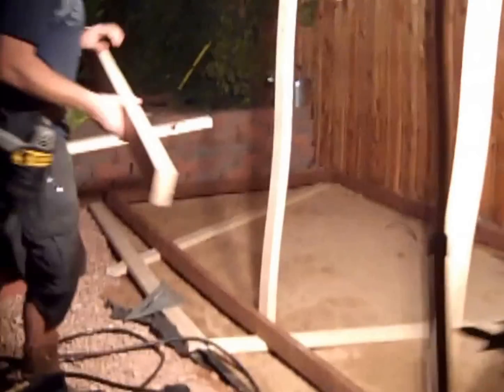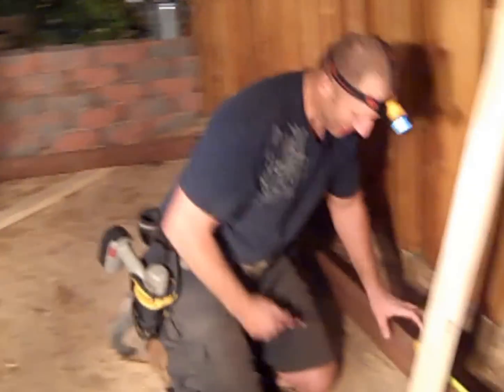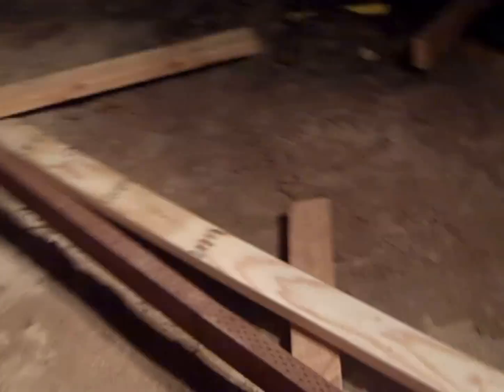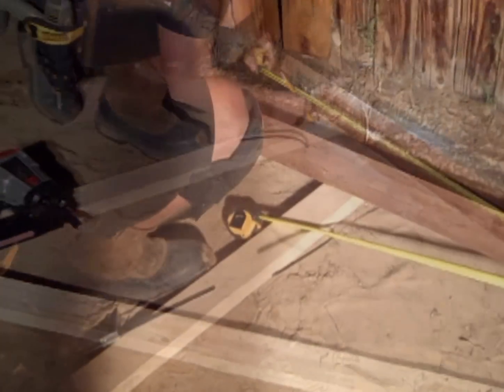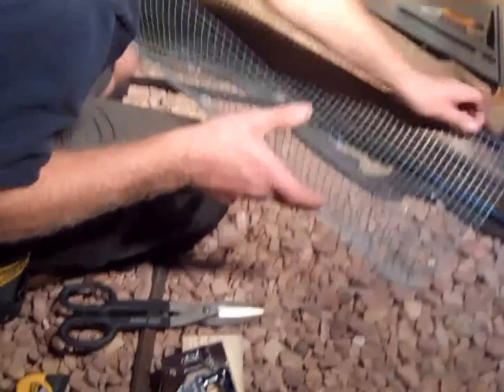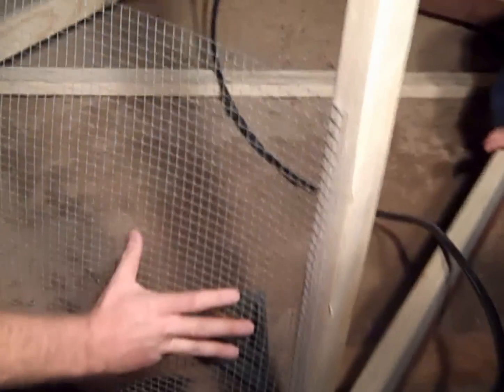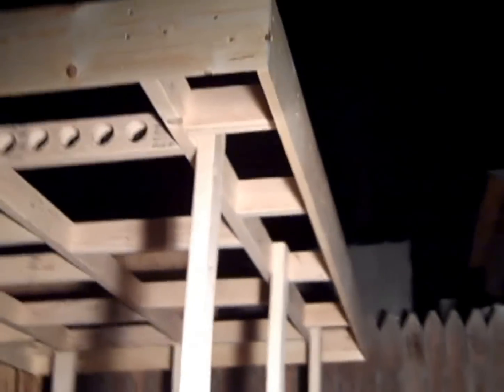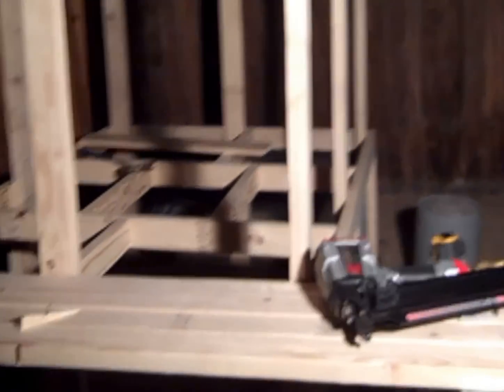How to Build A Backyard Urban Chicken Coop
Some video and pictures of the building of our backyard chicken coop.